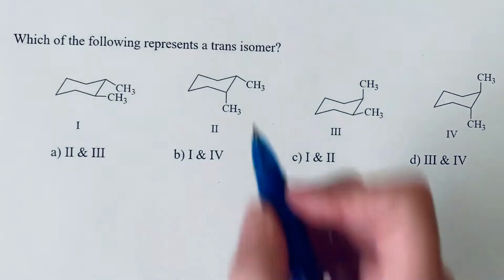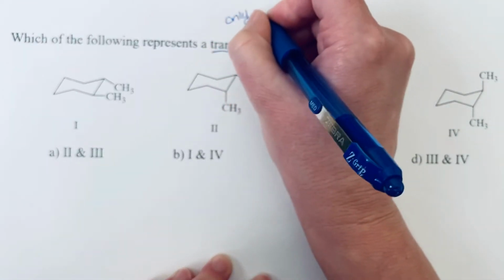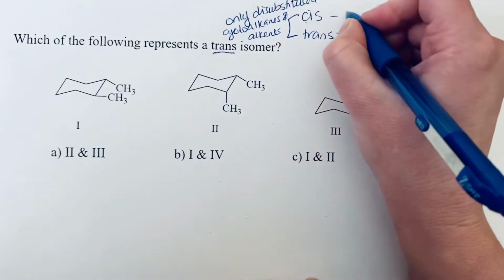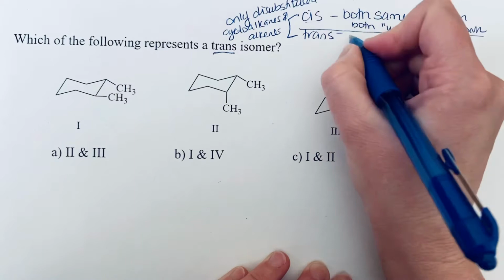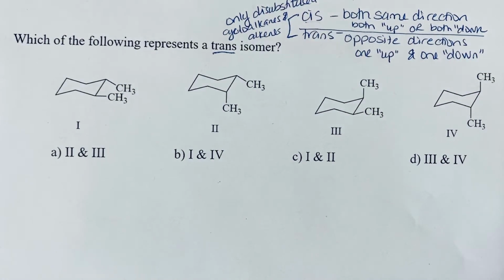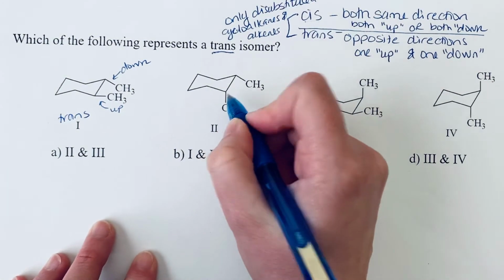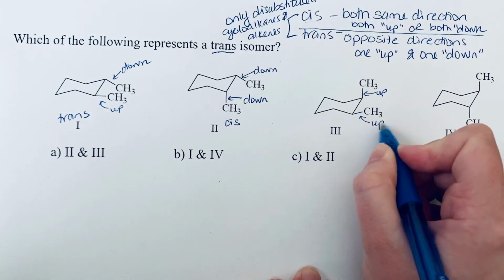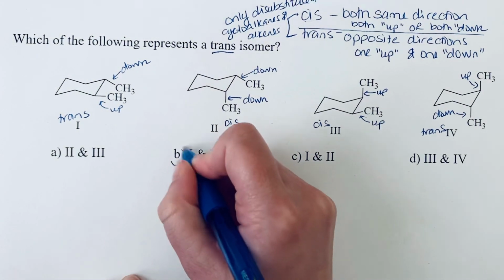Cis/trans cyclohexane chair example